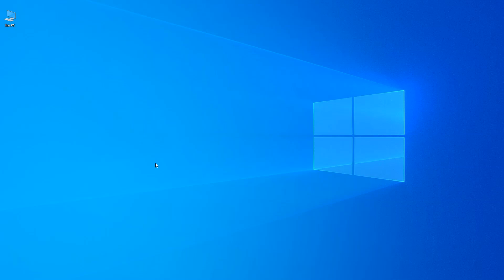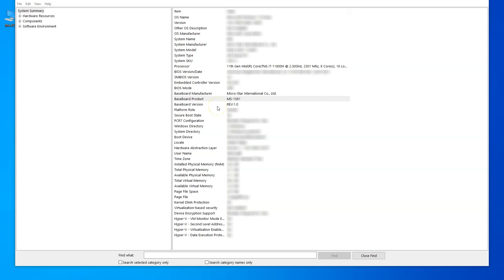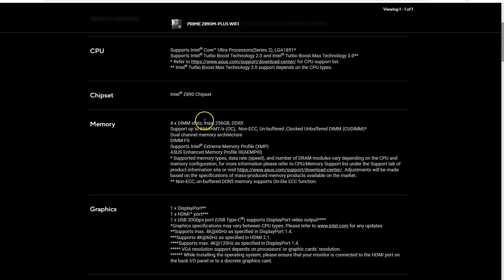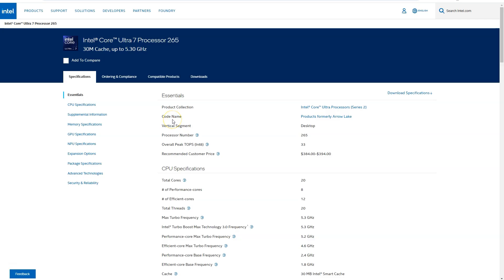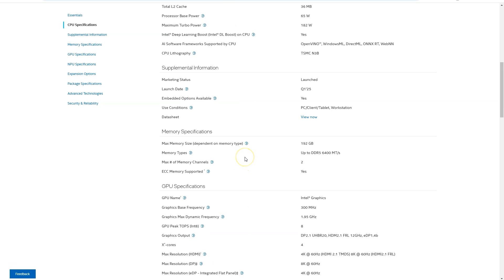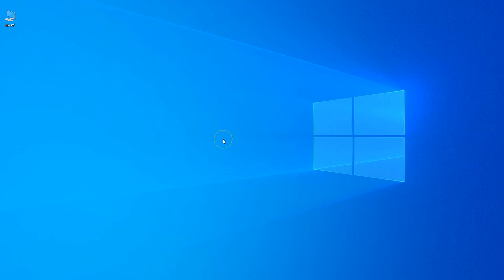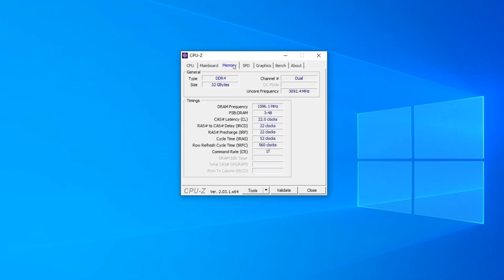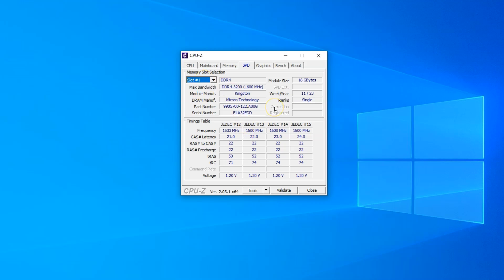How To Check If RAM Is Compatible With Your Motherboard and PC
Upgrading your RAM? Make sure it’s compatible before you buy! In this video, I’ll show you how to check your motherboard specs, current RAM details, and key compatibility factors.

🔹 What You’ll Learn:
✔ Find your motherboard model 🖥️
✔ Check your current RAM specs 🔎
✔ Match DDR type, speed, and form factor ⚡

Chapters
[0:00] - Introduction
[0:20] - Finding Motherboard and CPU Make and Model
[0:54] - Understanding Motherboard Memory Specs
[1:44] - Understanding CPU Memory Specs
[2:36] - Find Out What RAM You Already Have Installed